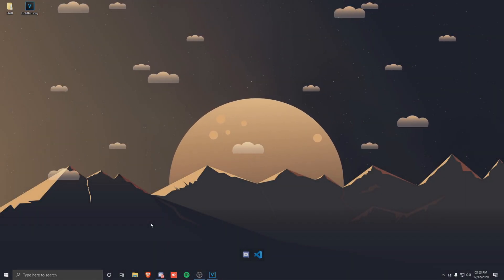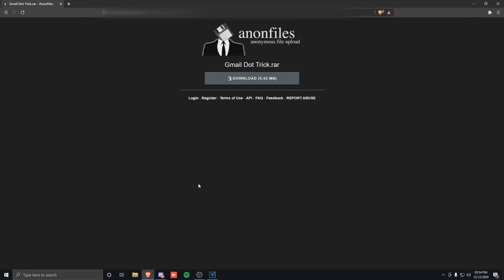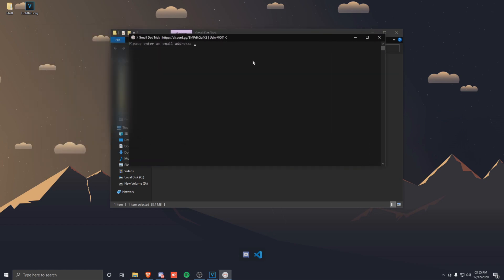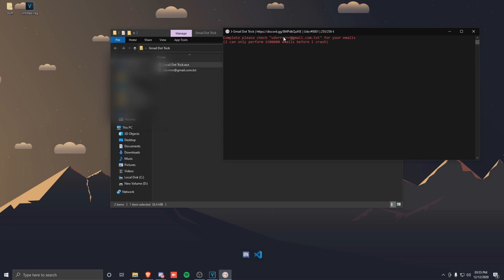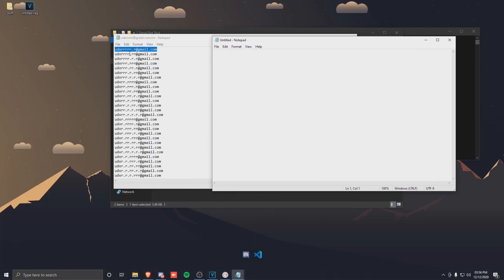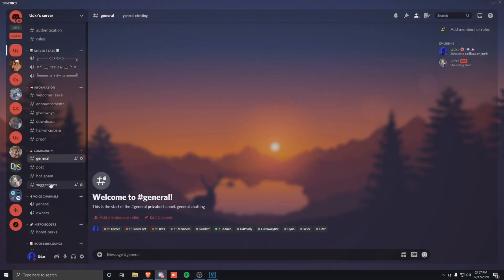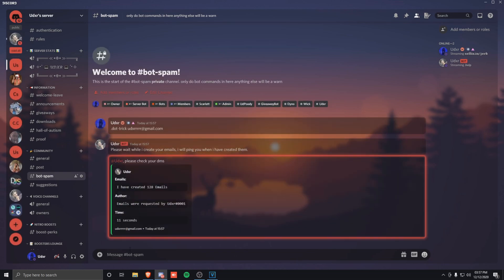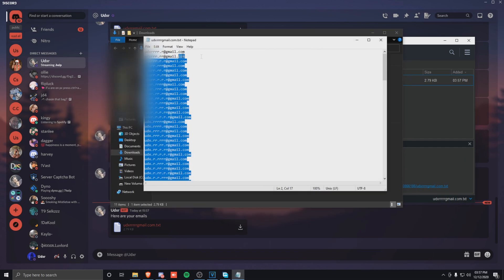How To Get UNLIMITED GMAIL ACCOUNTS For FREE In 2020!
In this video I will show you how to get unlimited gmail accounts for free in 2020, this method is very easy and simple to do. If you have any issues or you want to download what I was using in the video, then head into my discord server.

PLEASE NOTE:
We're not responsible for any punishments that may be issued resulting from this video you use this at your own responsibility.

Thank you for taking the time to watch this video & read this description.